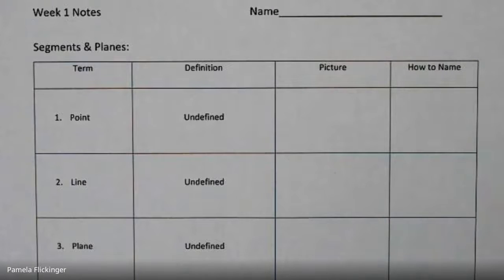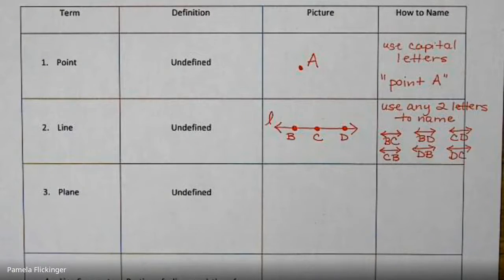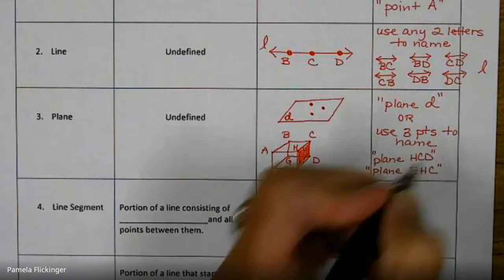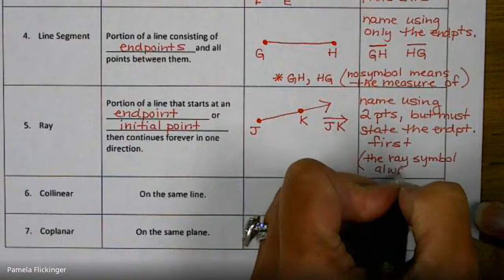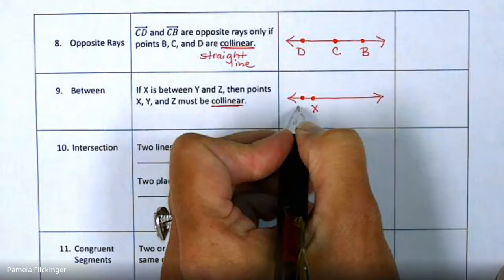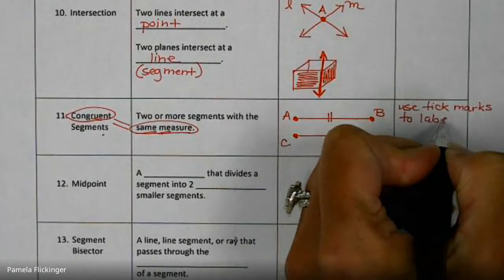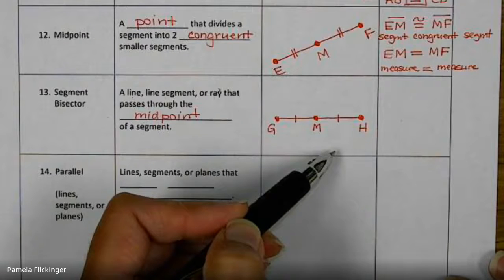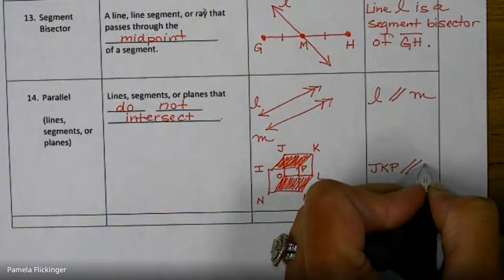Geometry Week 1 Vocabulary #1 -14